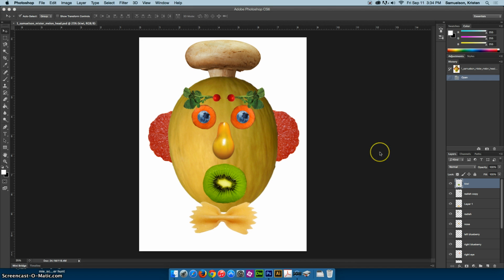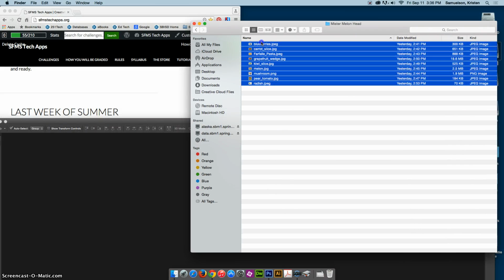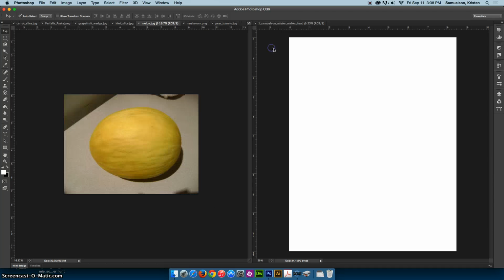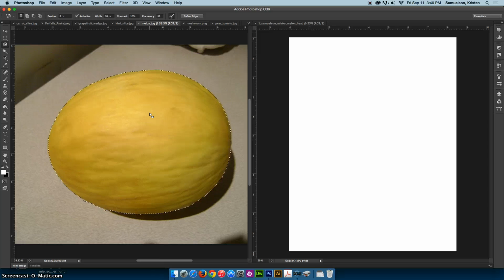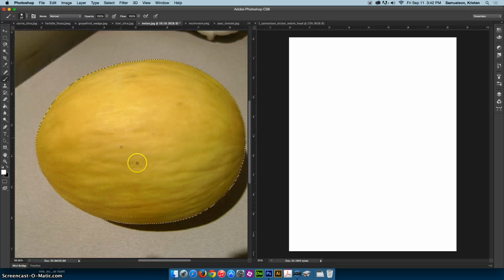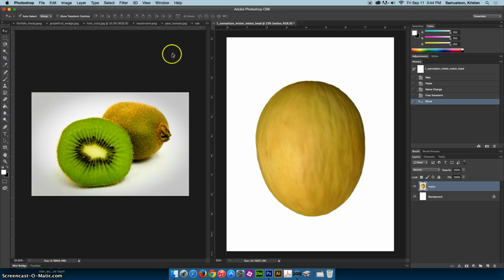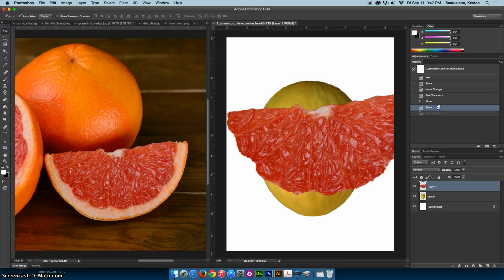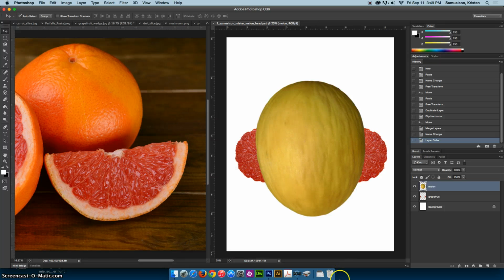PS CS6 More Selections Pt 1